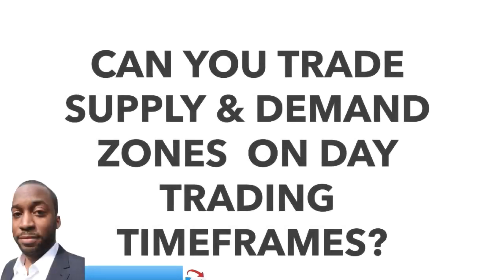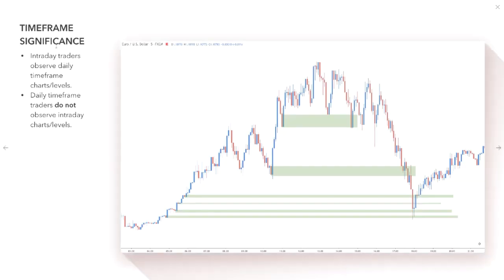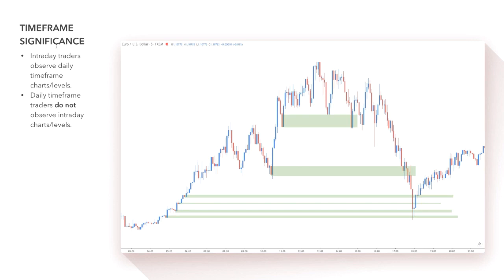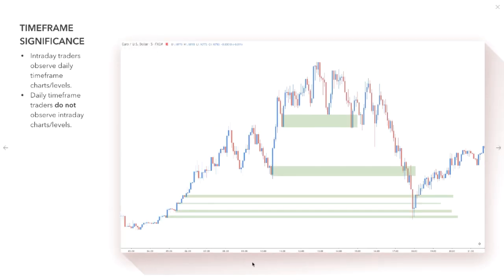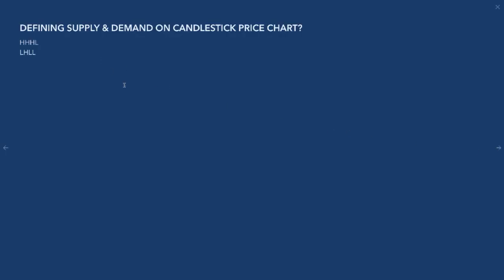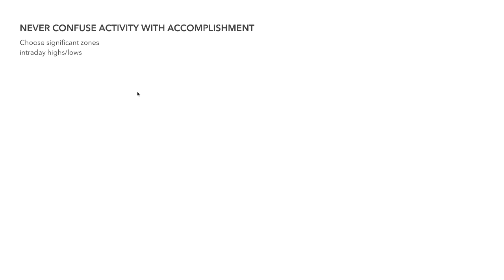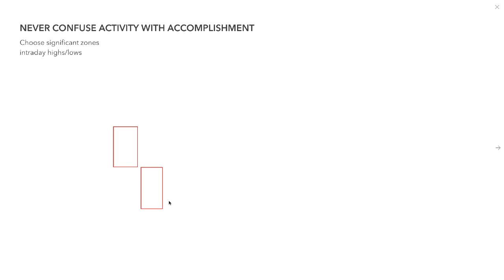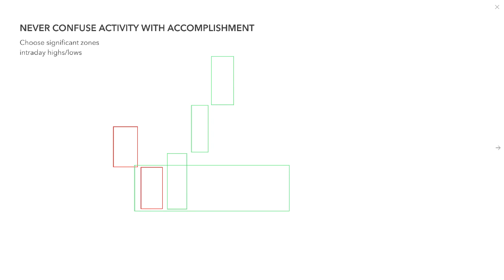How To Trade The Supply And Demand In Forex Market (Intraday Strategy